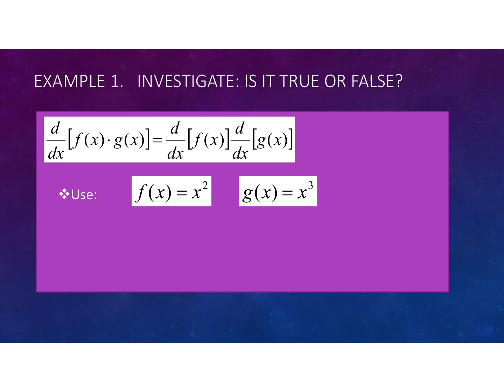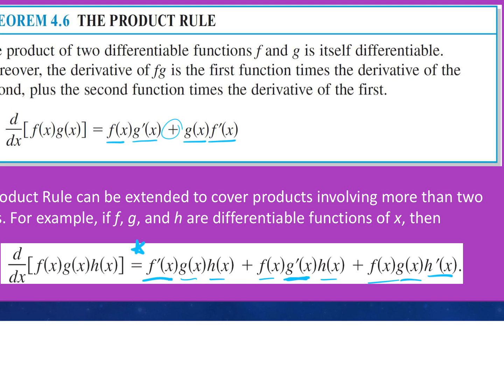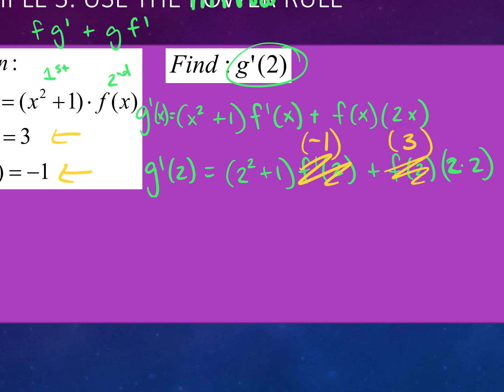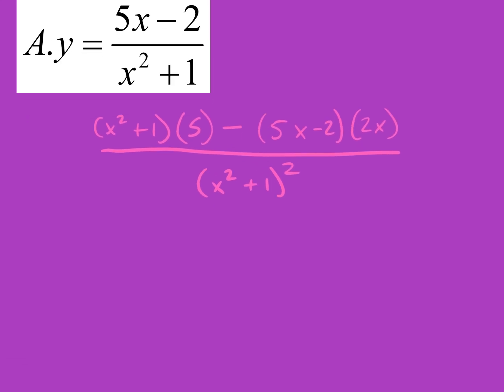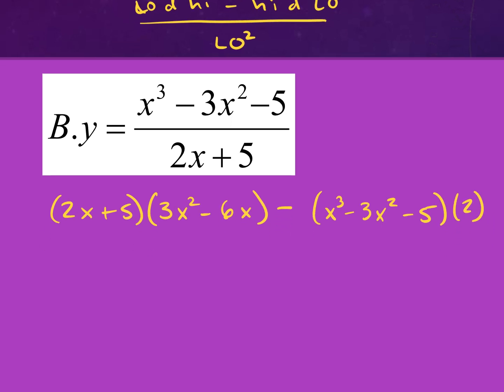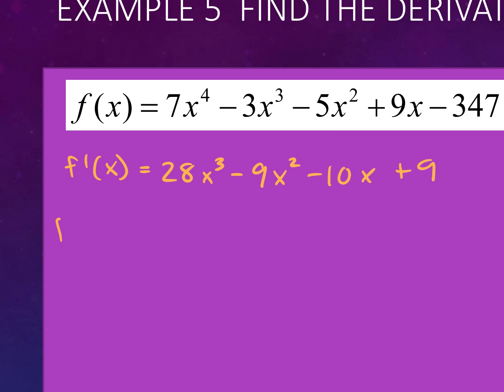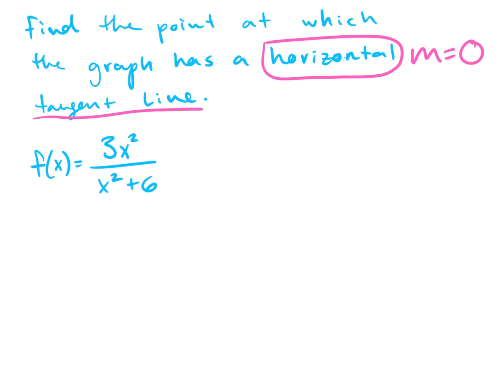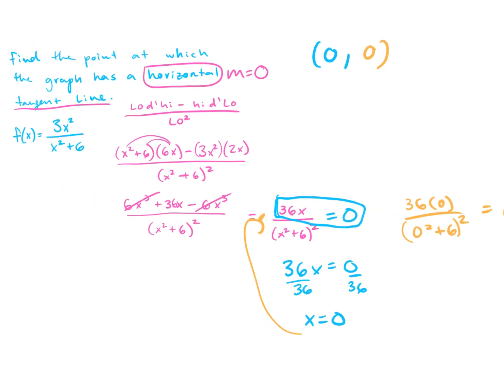11.4 Calc H 4.3 notes